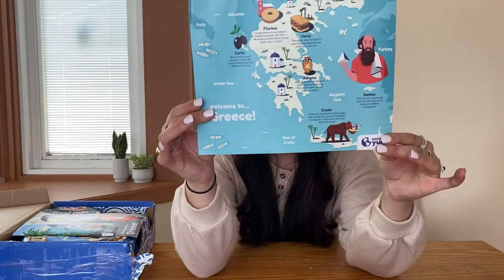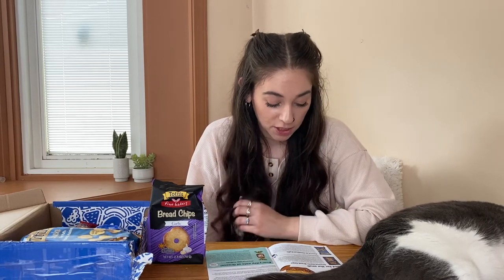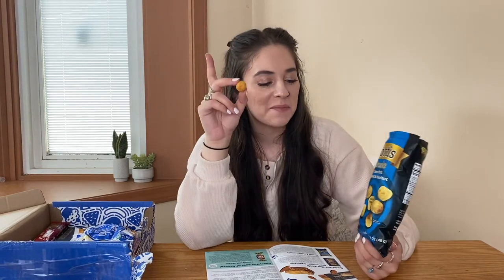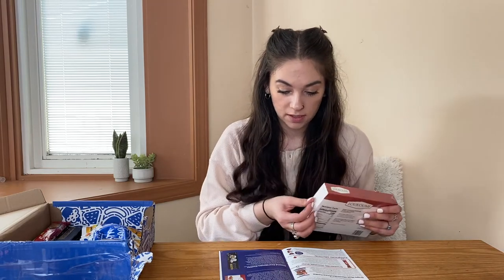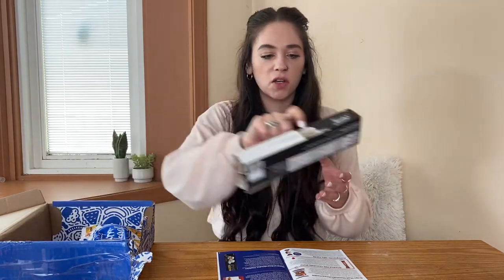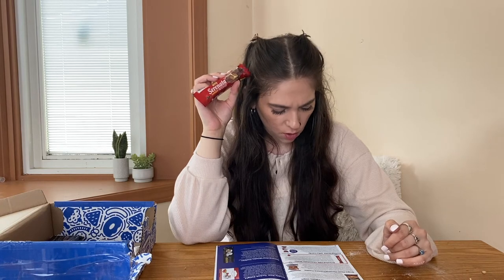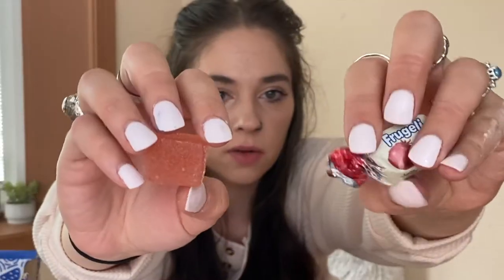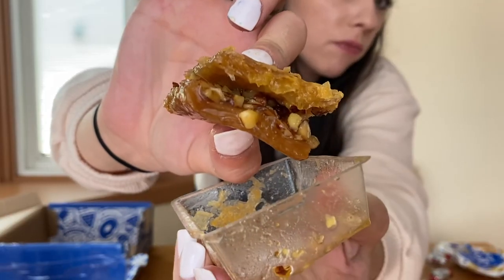Greek Snacks & Candy Taste Test | Universal Yums Greece Unboxing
Have you ever tried any of these Greek snacks or candies? Thoughts on wanting to try them after this video? 👀